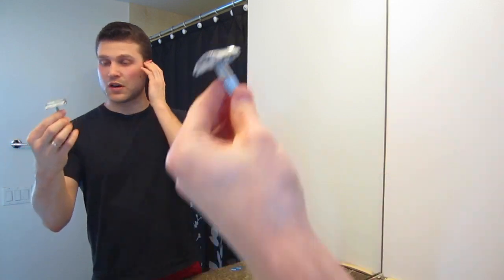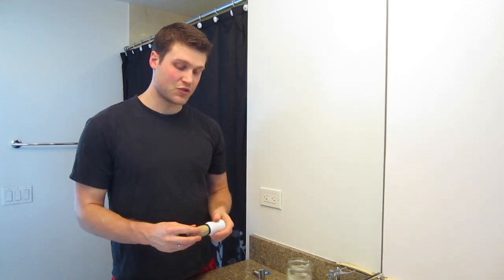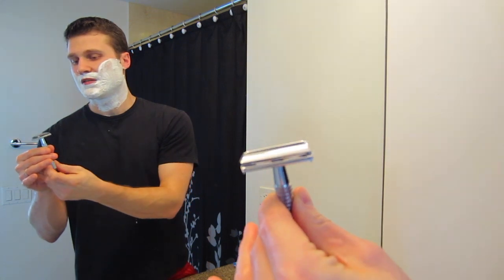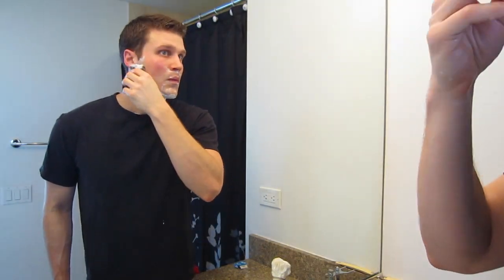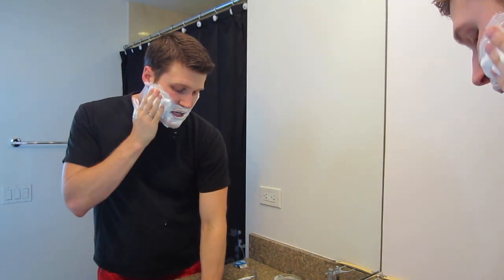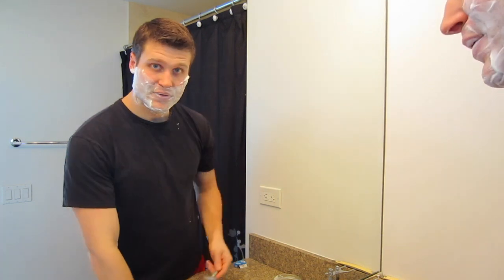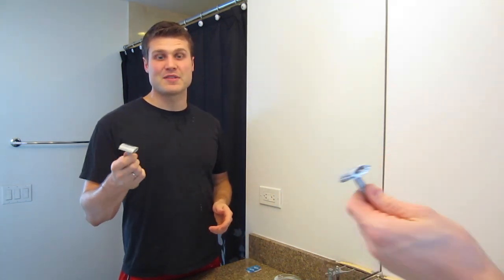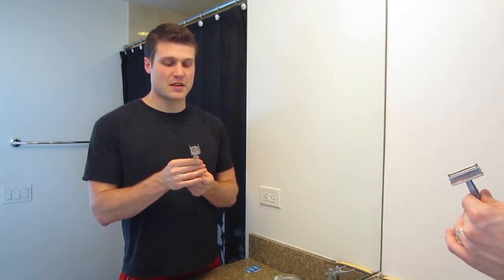Micro Touch One Safety Razor - Shave Review